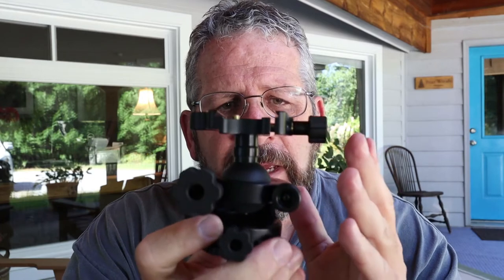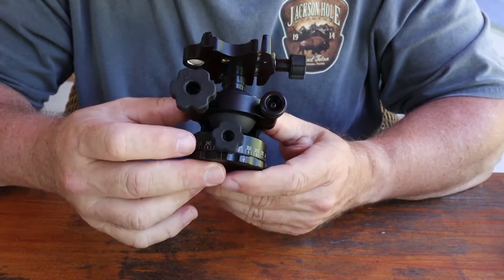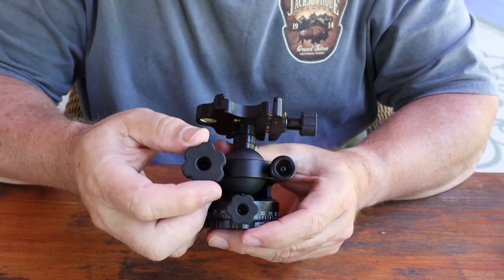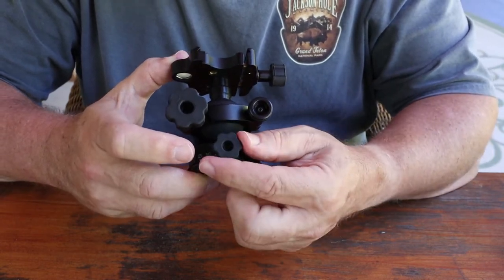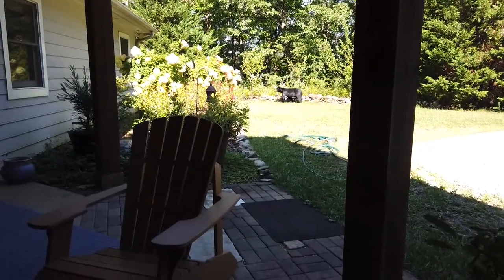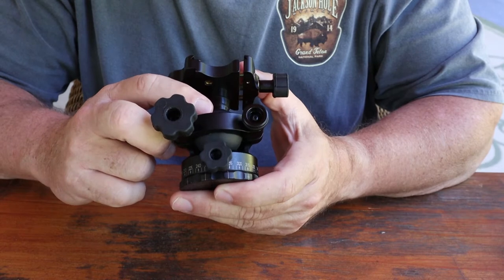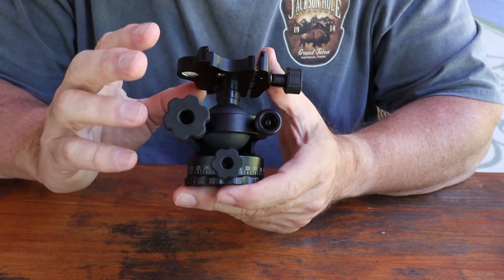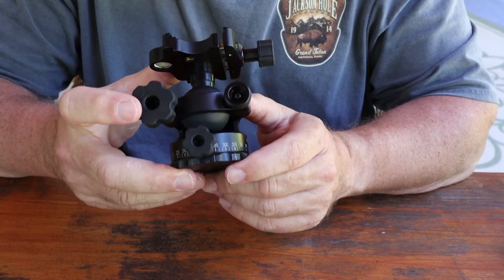The Acratech Nomad Ballhead...and a Bear.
In this video I discuss the features of and why I like the Acratech Nomad Ballhead. We get temporarily interrupted by a local Black Bear.